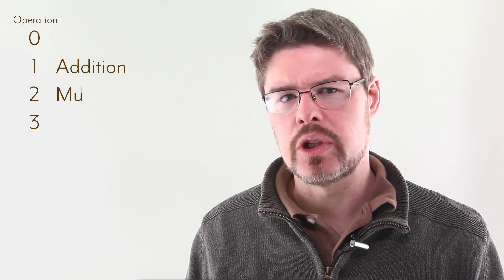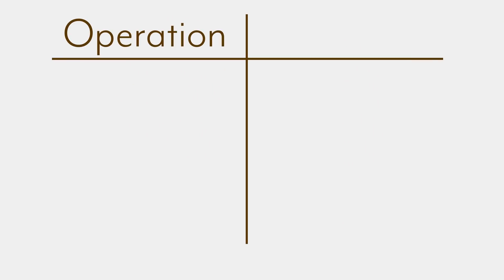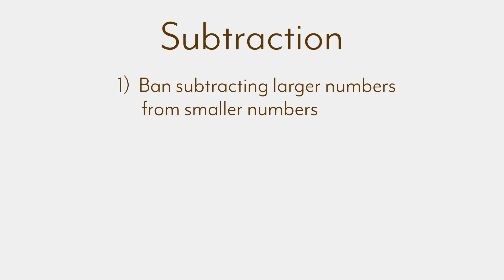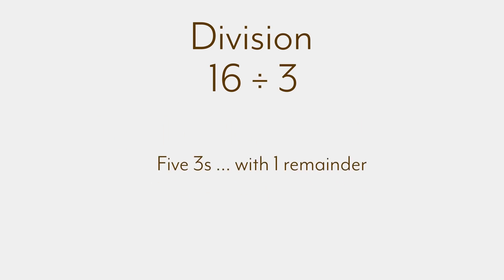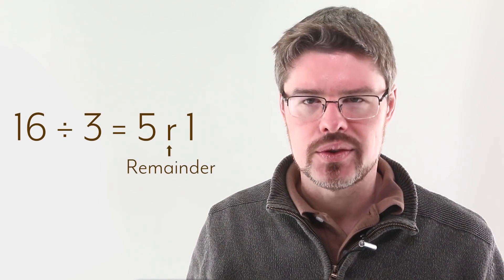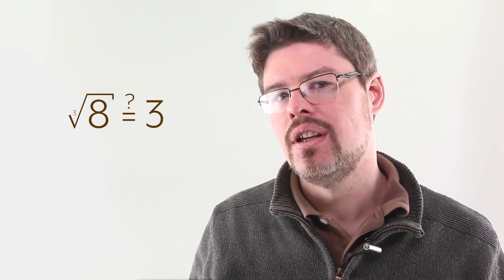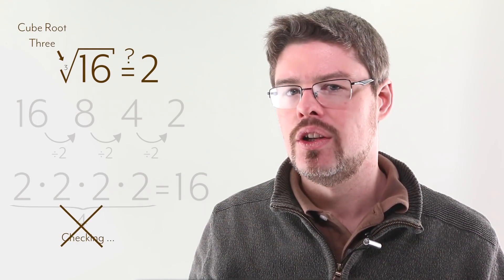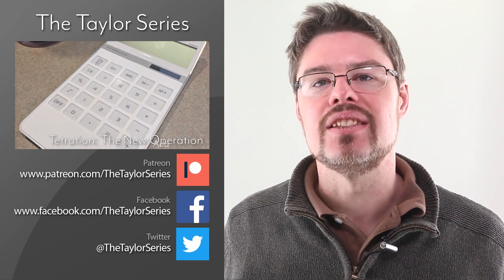Inverse Operations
What happens when you flip an operation? Today, we find out something interesting when we start flipping the operations we saw in the previous video!

The Taylor Series aims to teach math. Whether you're a student in a math class or someone who has ever asked the question, "What was the big deal about Calculus?" there's something here for you.

Special thanks to John Wolfsun for creating and puppeting the elephant!

Music Credits (from AudioBlocks):
Main background music: Island Fun by Neil Cross